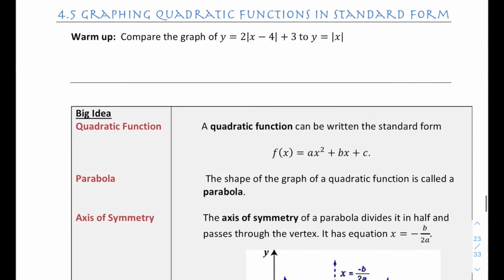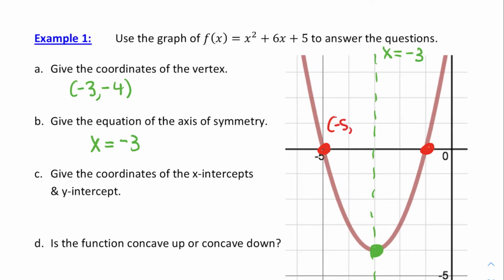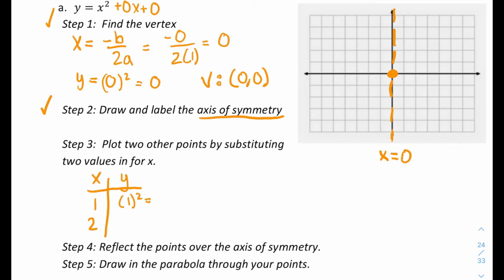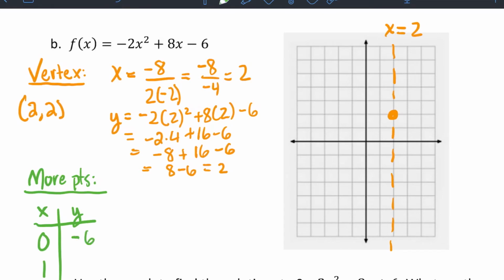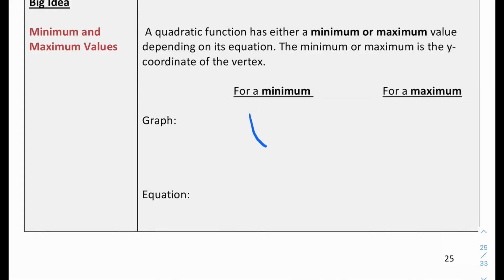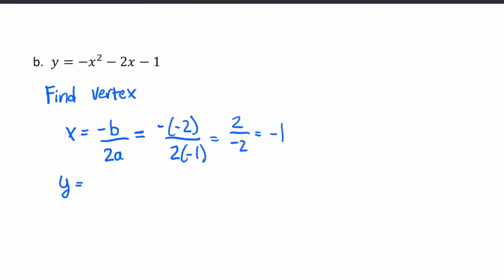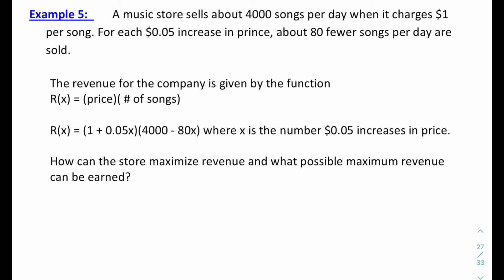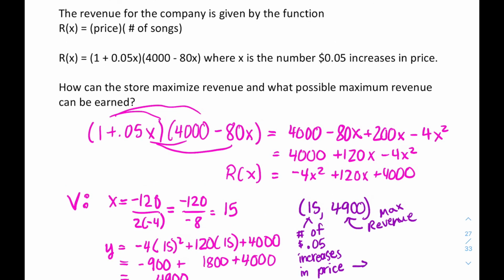Algebra 2 - 4.5 Graphs of Quadratic Functions (Standard Form)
Explains how to graph quadratic functions in standard form by finding the vertex, and plugging in additional values.